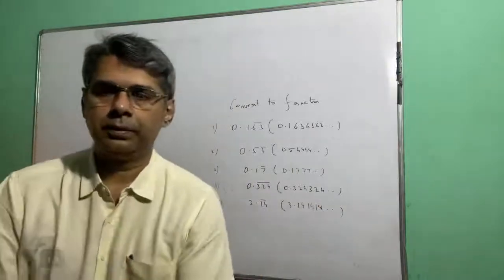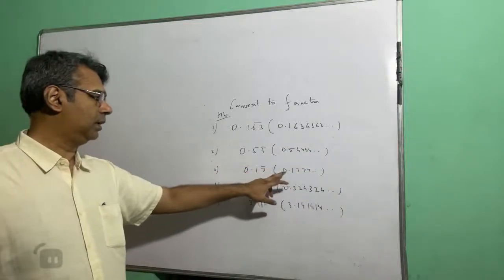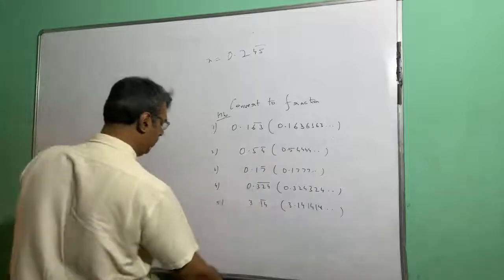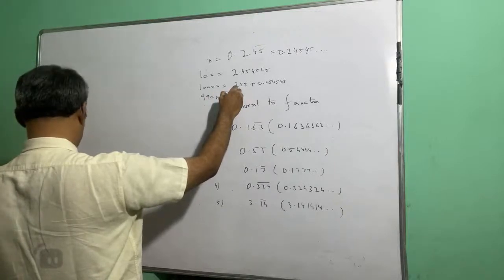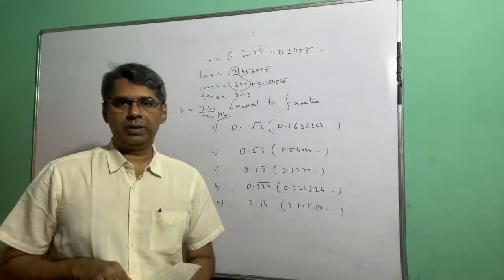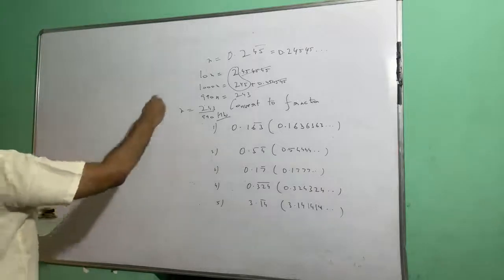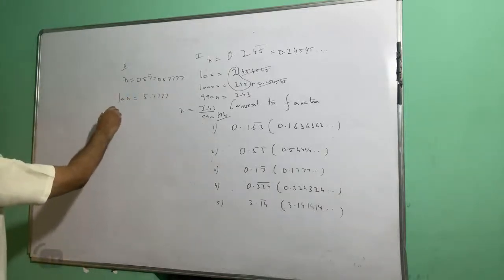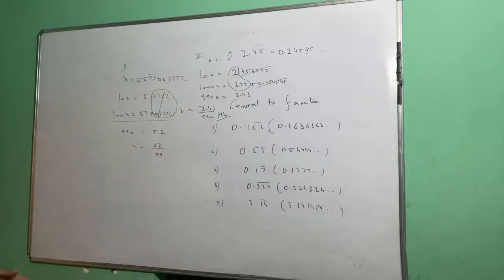CLASS 9 MATHS 3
RATIONAL NUMBERS 3